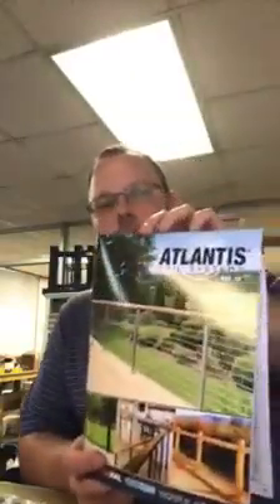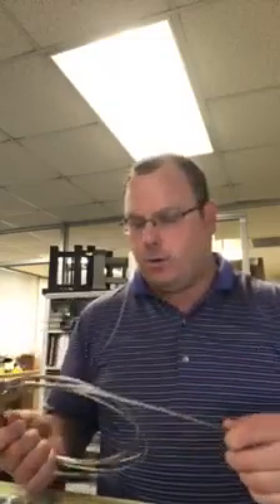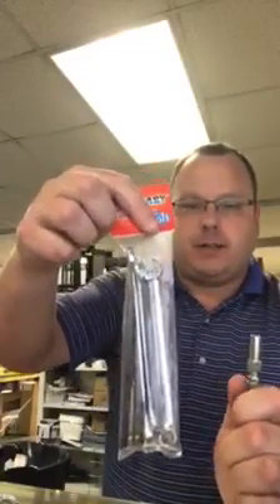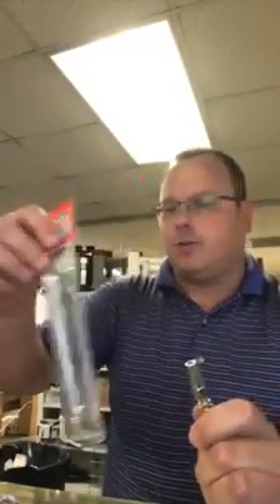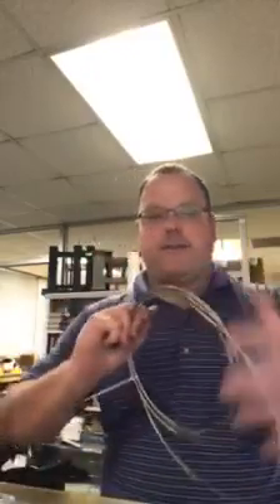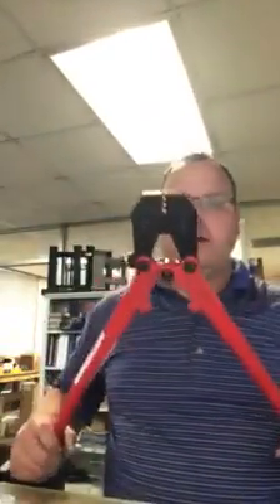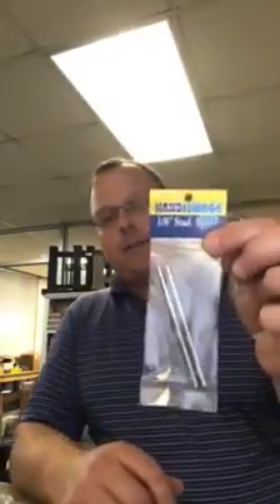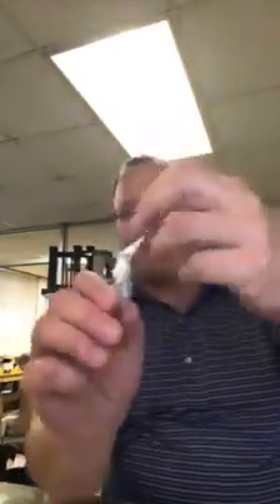Atlantis Rail Systems | DECKSTORE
Everything you need to install cable railing is available from us here at Deckstore! Check out Atlantis RailEasy™ and HandiSwage™ cable products.

The RailEasy™ Cable Railing System combines the natural beauty of wood or vinyl with the streamlined look of our patented RailEasy™ fittings and cable. This system creates a unique look while offering unobstructed views.

The HandiSwage™ System combines the aesthetic appeal, quality and durability of the RailEasy™ cable components with the convenience and economy of 1/8" or 5/32" cable.